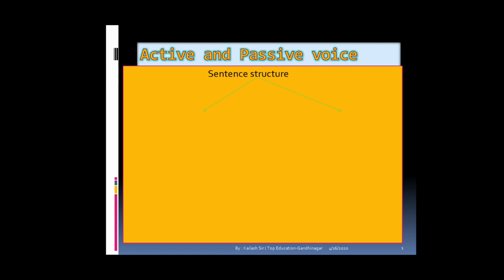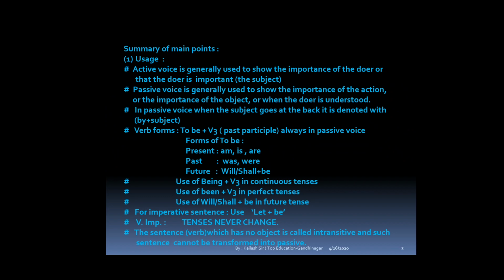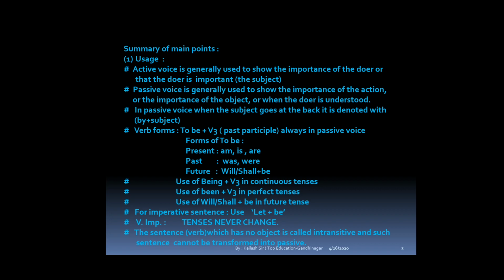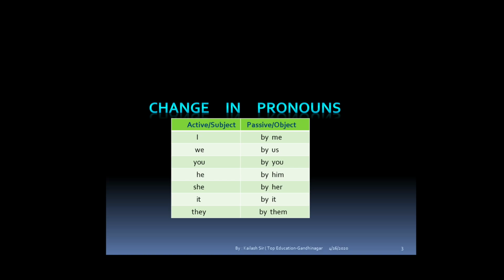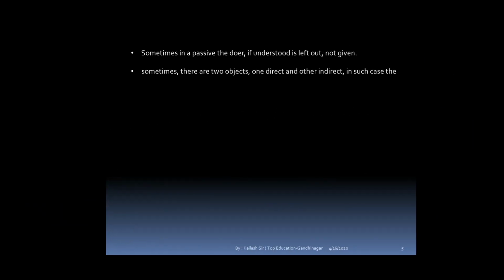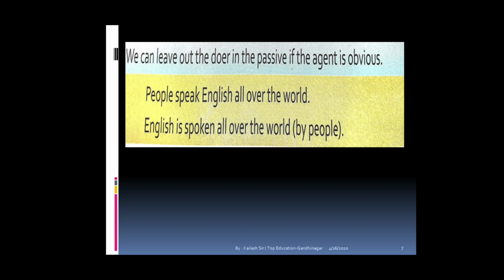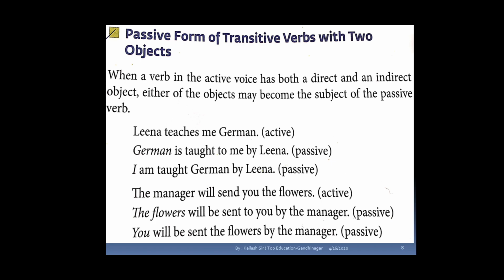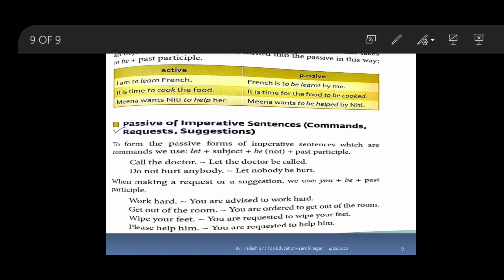Active and passive voice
Online lecture first